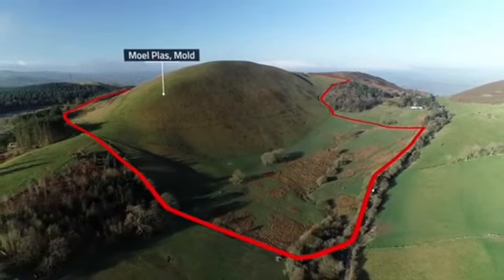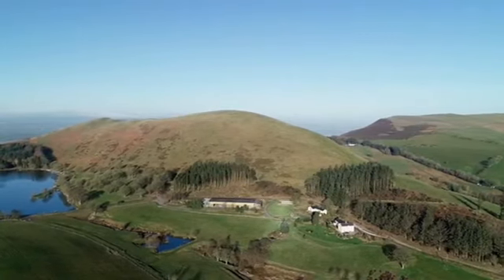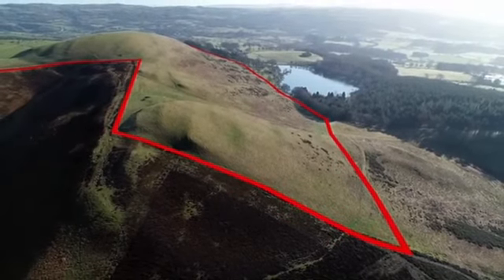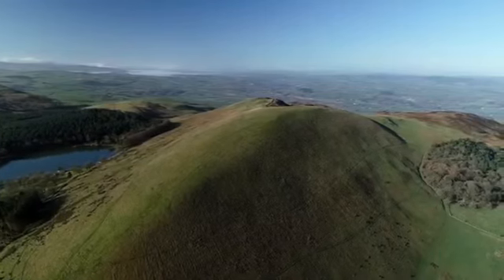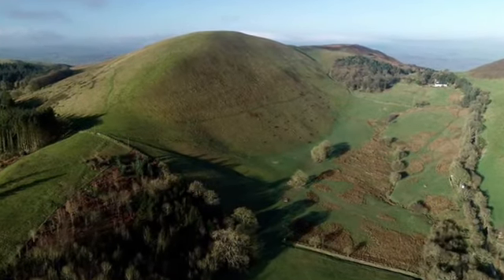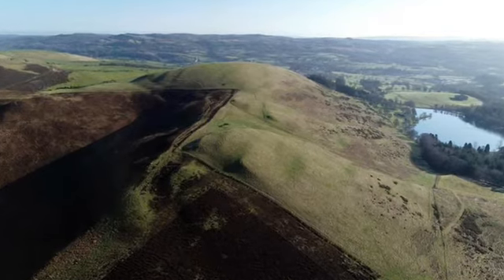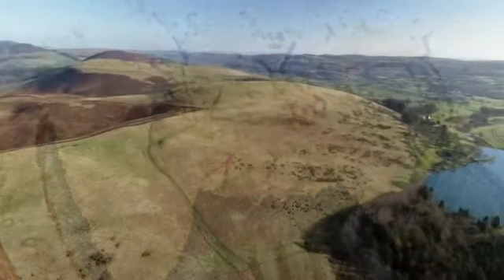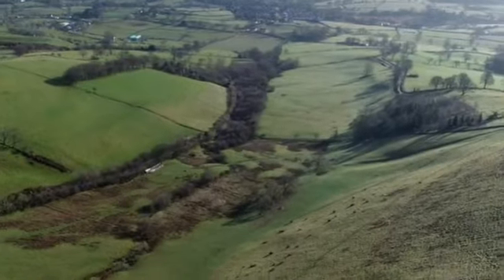Ancient burial mound for sale as part of £400k Welsh mountain linked to King Arthur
An ancient Bronze Age burial cairn is for sale as part of a plot of land on a mountain in Wales.

Hidden History Channel tees now available.

My new book ‘The Horned God - History & Mythology’ is OUT NOW!

My book ‘What Really Happened at Dyatlov Pass’ is also out now

And ‘Dark Secrets of Central Europe: A Tale of Three Cities’ is available